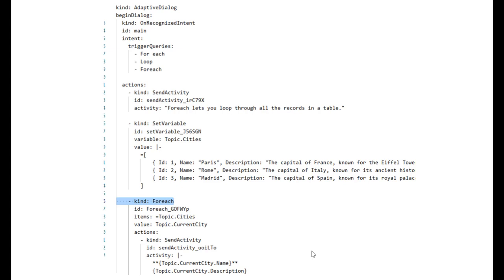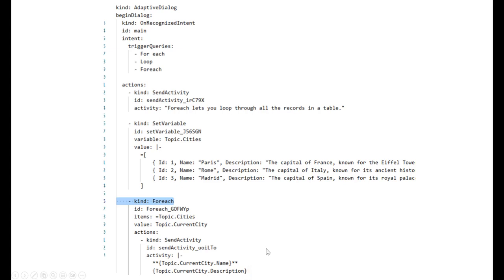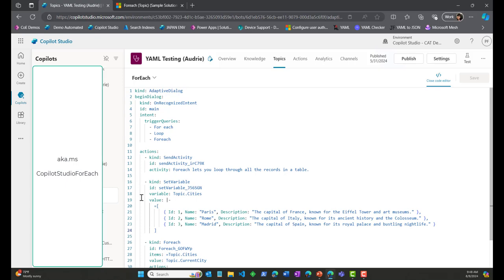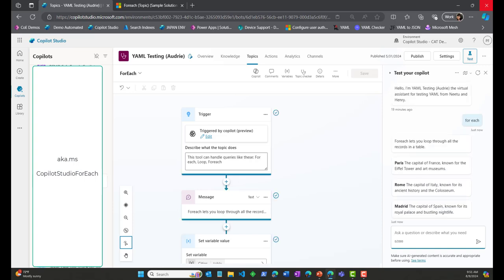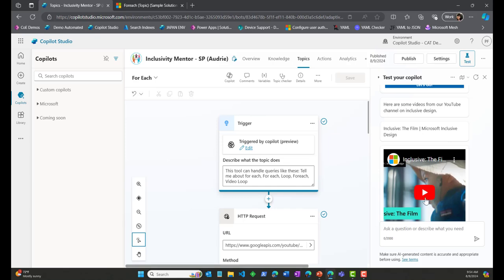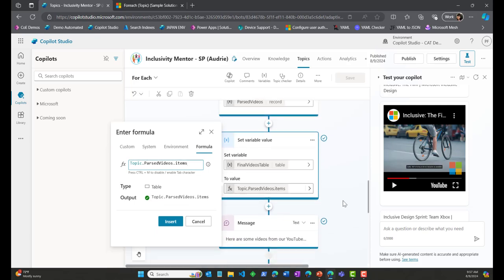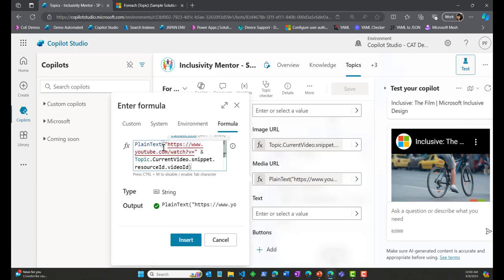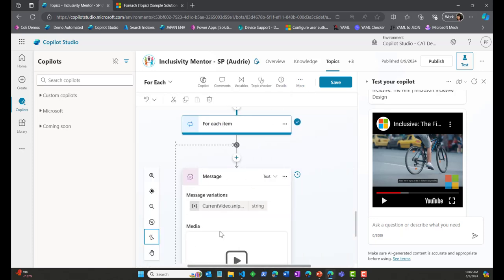Friday Tip #4: The first rarely known Copilot Studio feature: FOR EACH nodes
In Friday Tip #4 I share a rarely known feature for doing For Each blocks inside the Copilot Studio canvas.

P.S. I'll be sharing 5 more rarely known YAML tips this month!

Audrie

Frame TOC:
Sample YAML walkthough 1:35
Inclusivity Mentor bot 9:50
Dynamic Video Interations 10:40

References:
Sample YAML file: